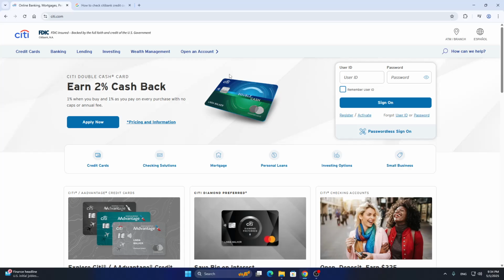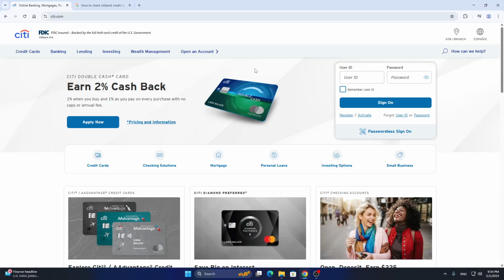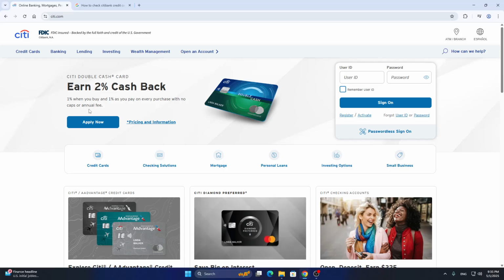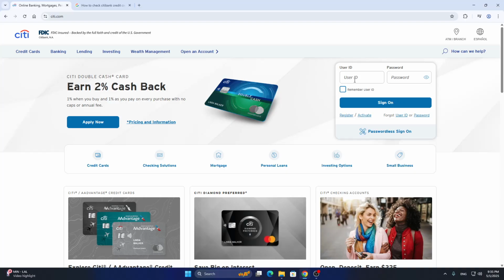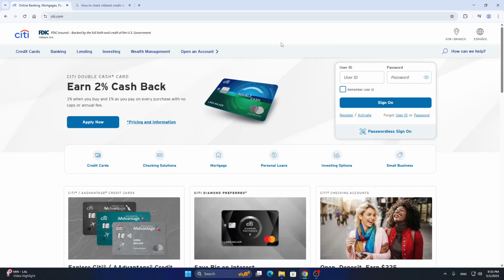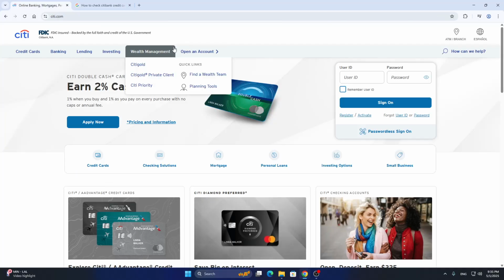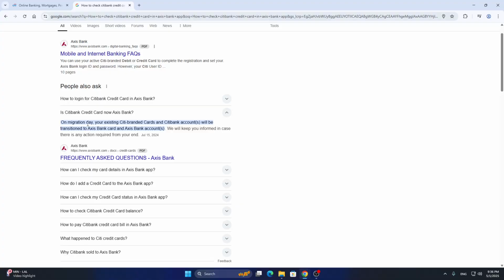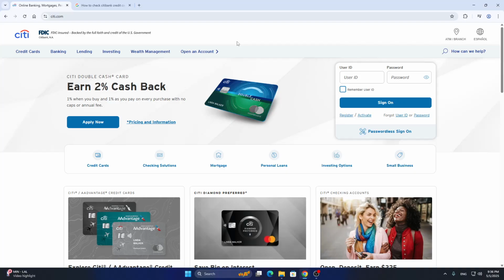How To Check Citibank Credit Card In Axis Bank App Tutorial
Today we talk about check citibank credit card in axis bank app,axis bank credit card,citibank credit card,citibank to axis bank,citibank axis bank deal